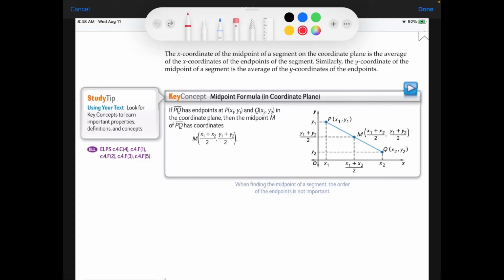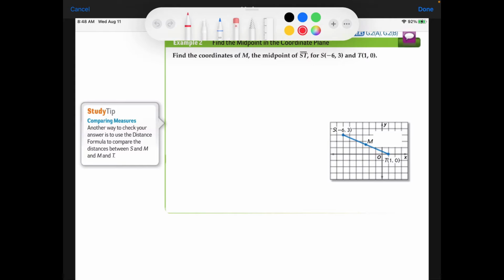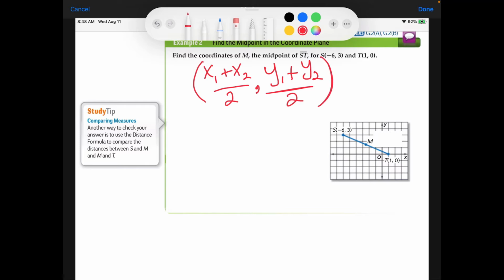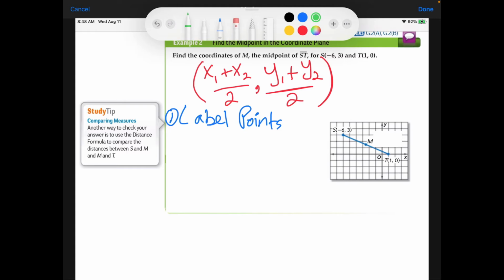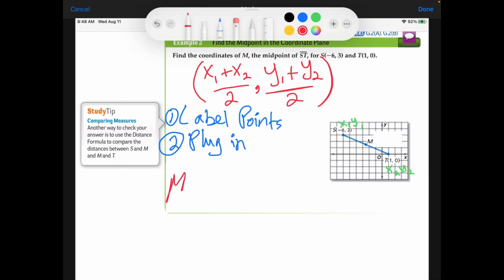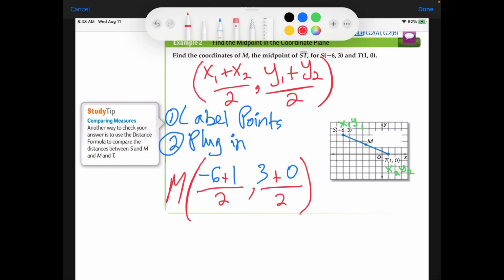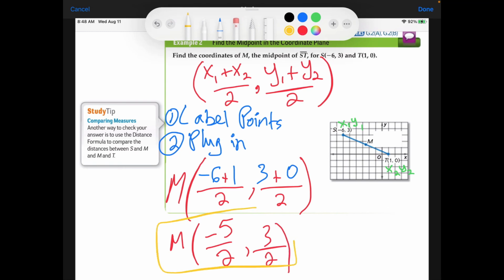Finding the Midpoint on the Coordinate Plane